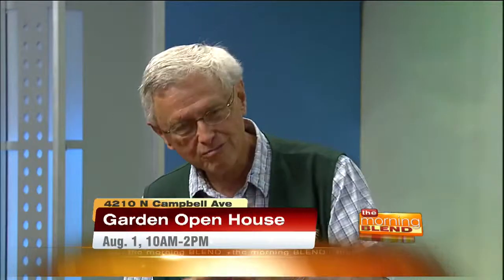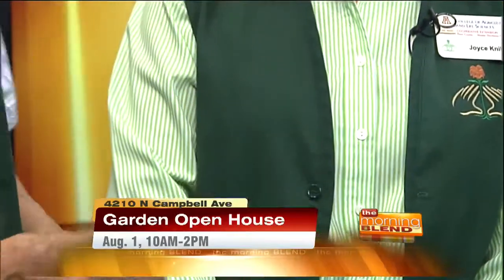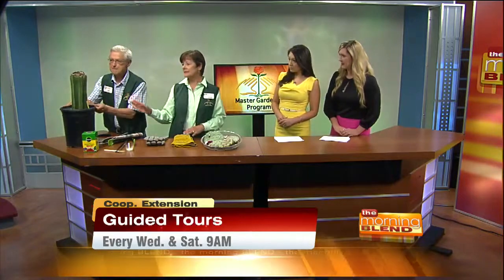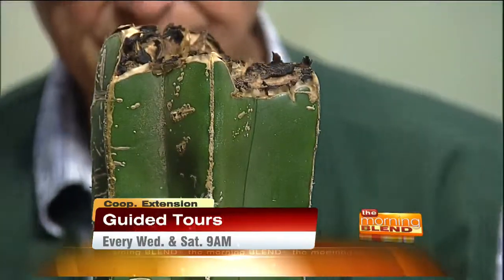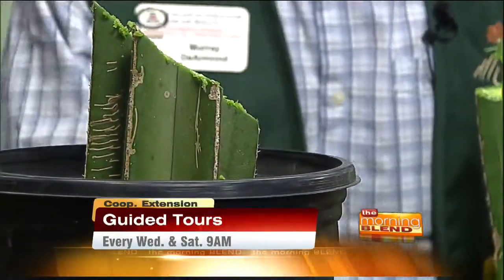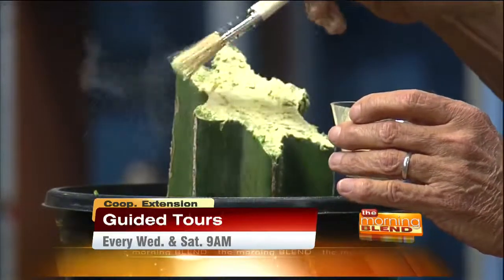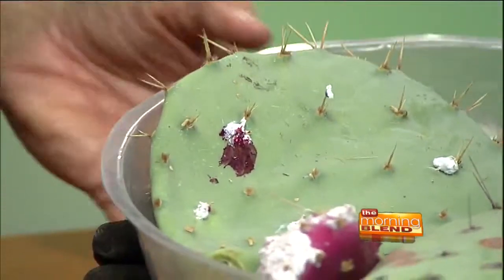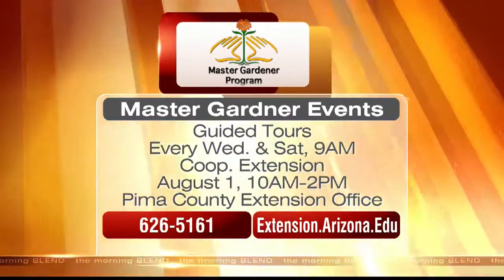Pima County Master Gardeners - Late summer cactus care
Get tips for late summer cactus care from the Pima County Master Gardeners.